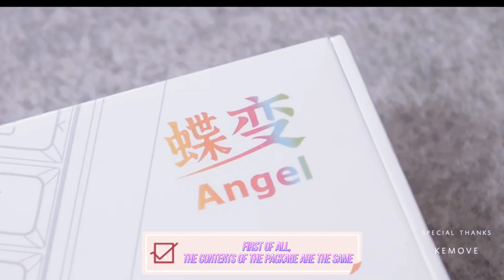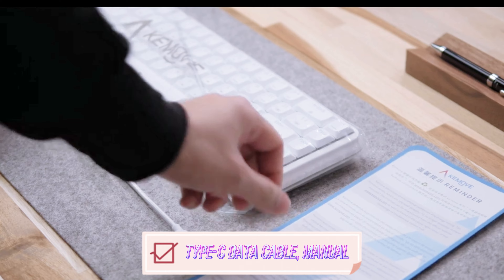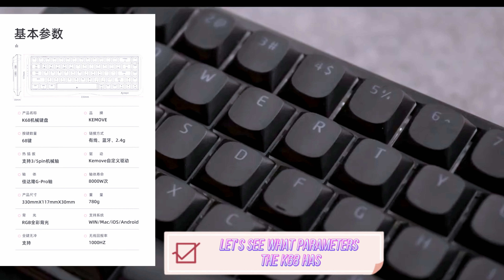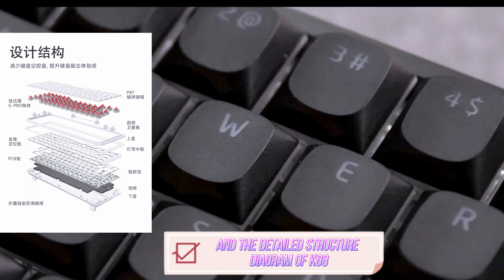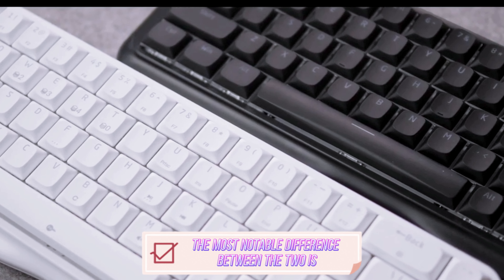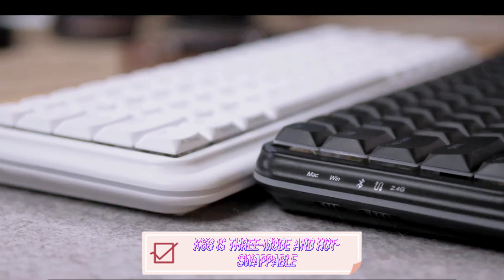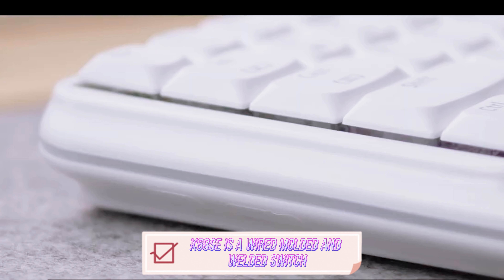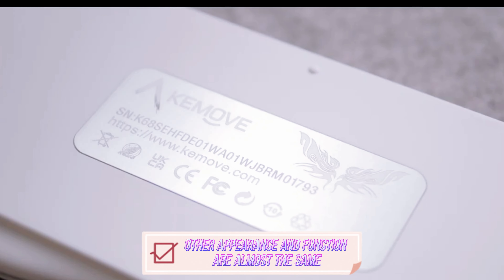Which should I buy keyboard, K68 or K68SE?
In our kemove brand, do you often hesitate to choose k68 or k68se, then you can watch this video to understand the difference between the two.
First of all, the contents of the package are the same
The package contains: keyboard dust cover
TYPE-C data cable, manual
The most notable difference between the two is
K68 is three-mode and hot-swappable
K68SE is a wired molded and welded switch
Other appearance and function are almost the same.